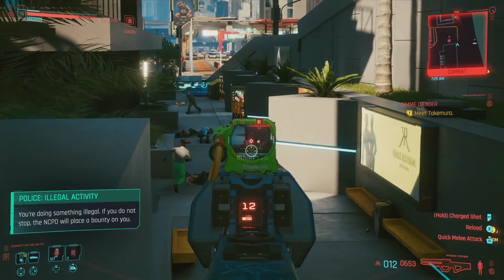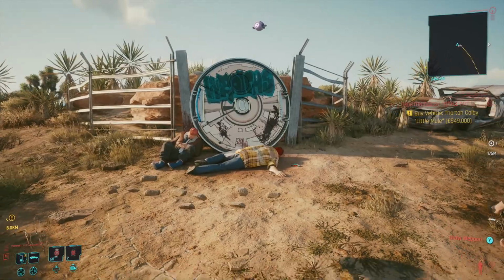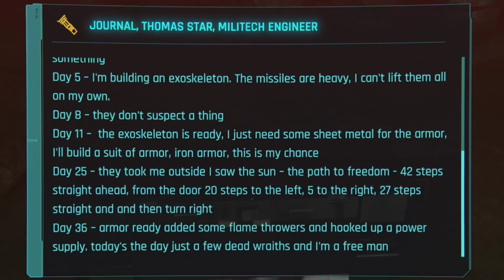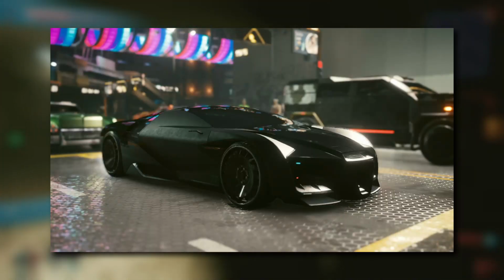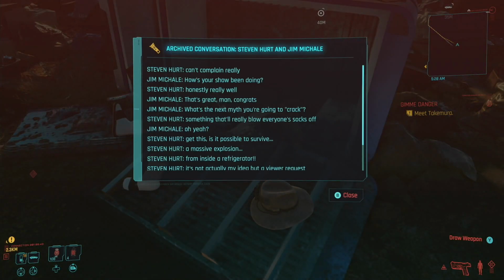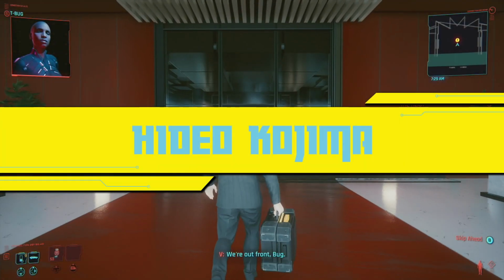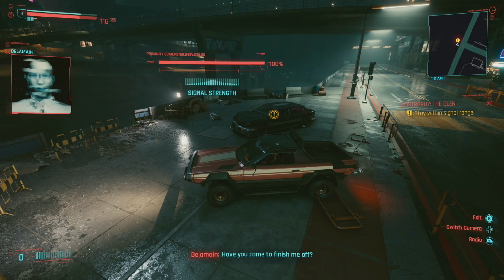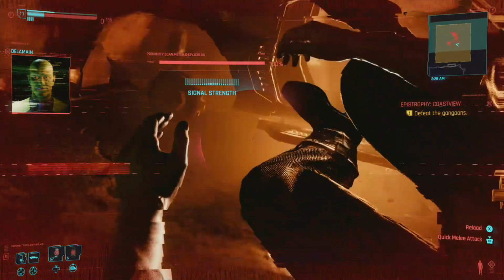All Cyberpunk 2077 Easter Eggs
Welcome to the first part of our look at all the Easter Eggs in Cyberpunk 2077! I'm still hard at work gathering together even more easter eggs but these are the very best I've found so far!

Video created using AverMedia Live Gamer Portable 2 PLUS by TheRoyalGorilla.